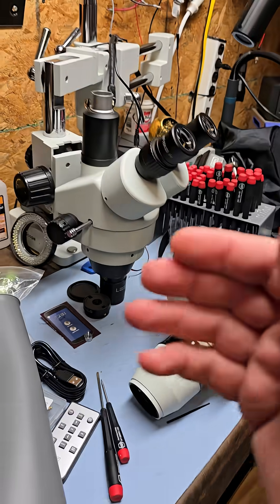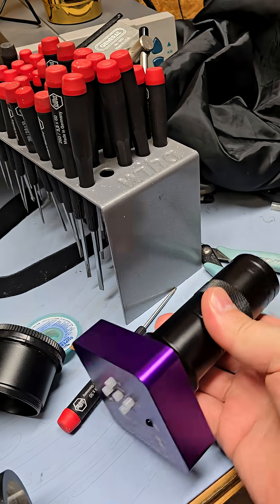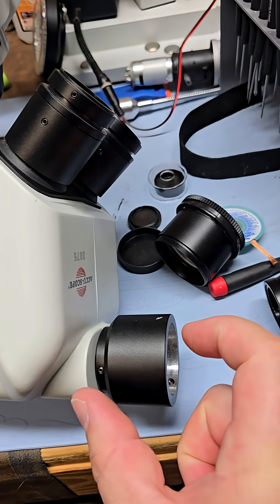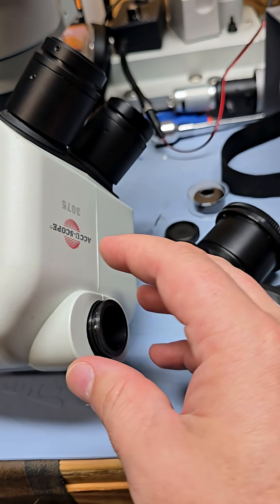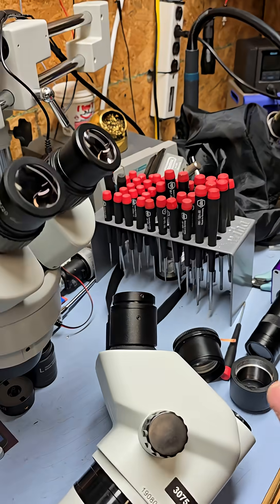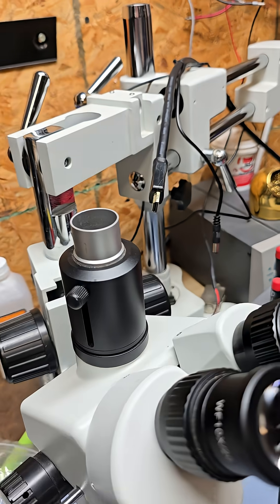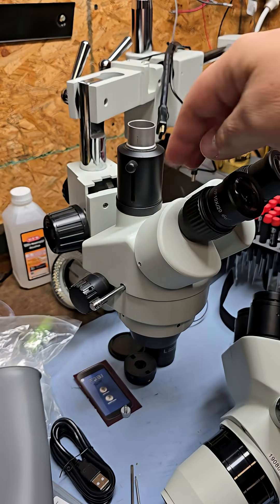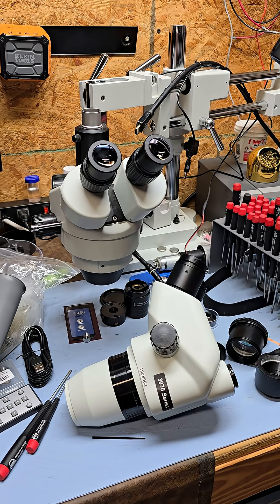Microscope Parts Drama!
I went down the rabbit hole while trying to affix a camera to my soldering microscope..  Amscope has a proprietary fitting and the AccuScope 3075 is using PhotoTube fittings.  On top of that, my Amscope is a triocular head which steals light from one of the oculars if you want to use the camera. The AccuScope is a true Simul-Focal hrad which has an independent light path for the camera.  I gave in and bought an Amscope Simul-Focal head along with .35x Barlow lens and .35x Amscope to regular camera C Mount adapter.